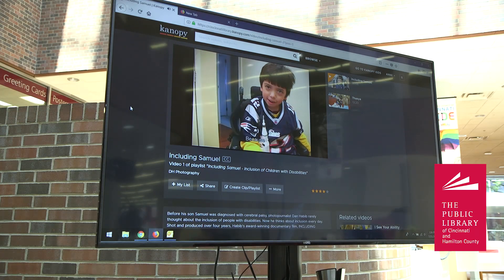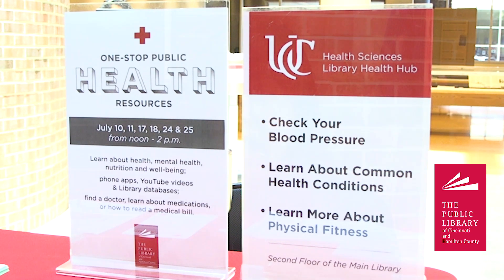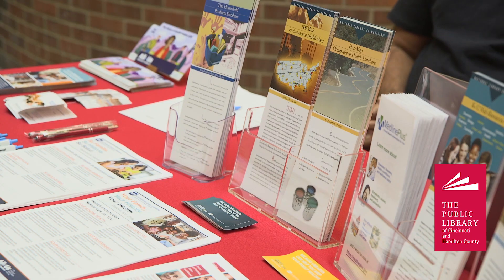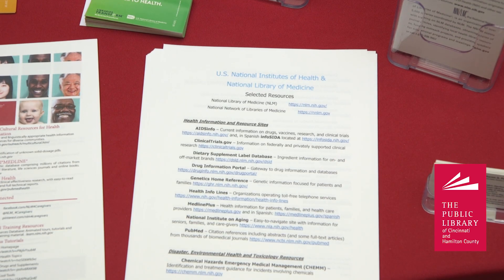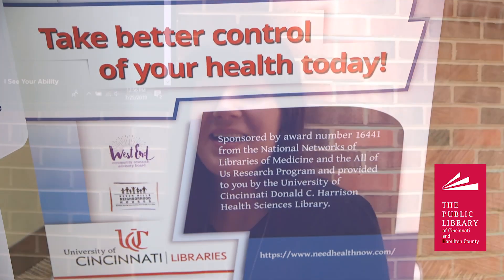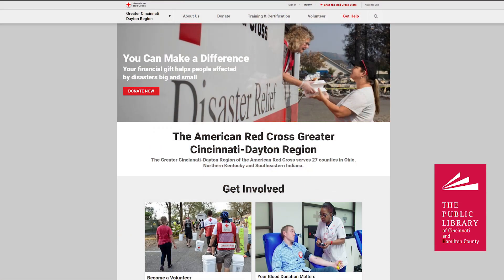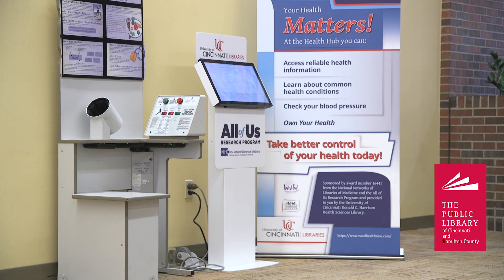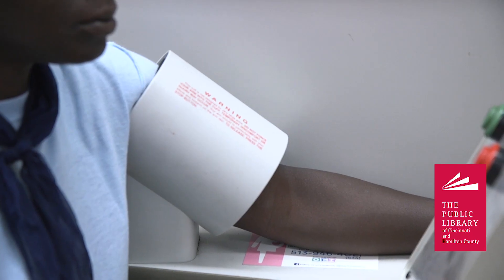The Library: One Stop for Public Health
Our health partners offer the opportunity to learn about health, mental health, nutrition, & well-being! You can learn how to find a doctor, look up info about a medication, read a medical bill, & more!